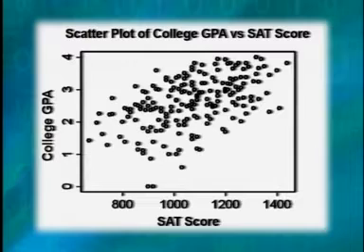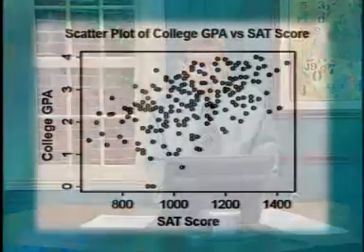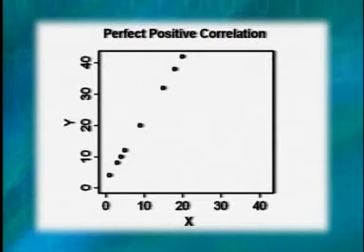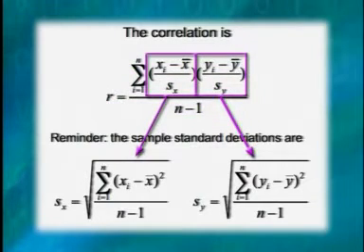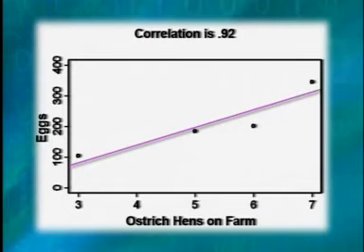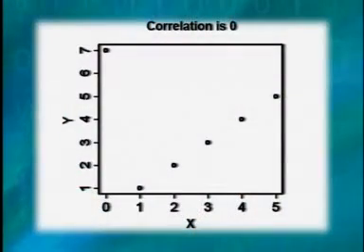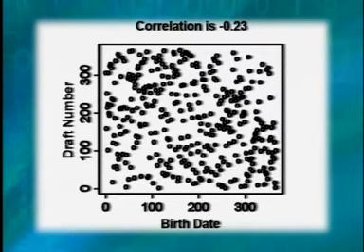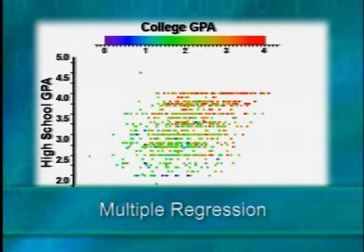L07 Correlation and Regression Moving Together